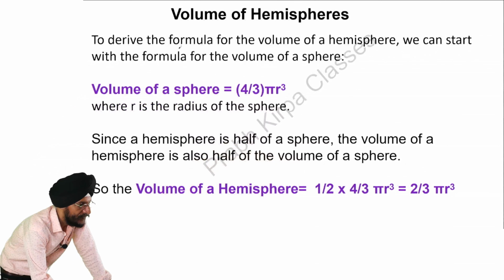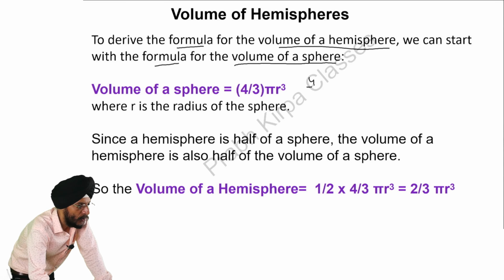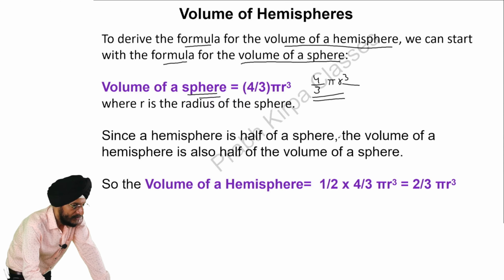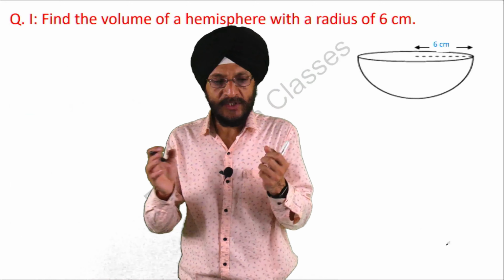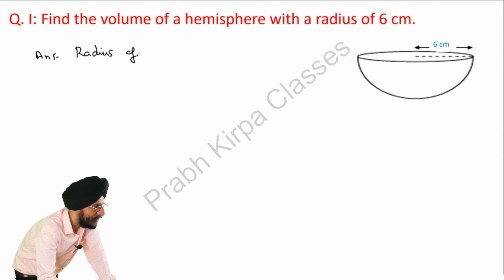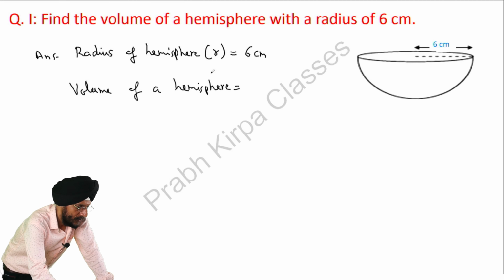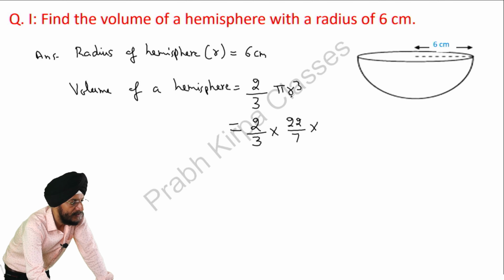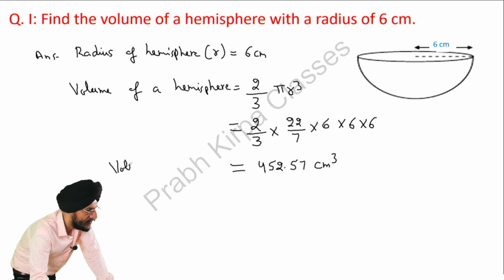Volume of hemisphere